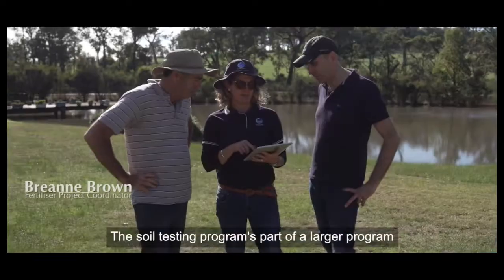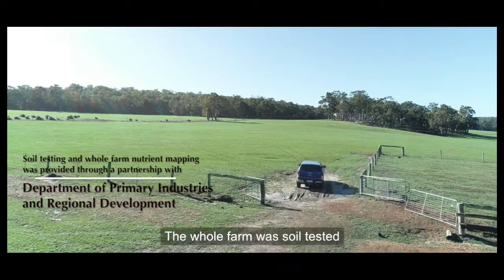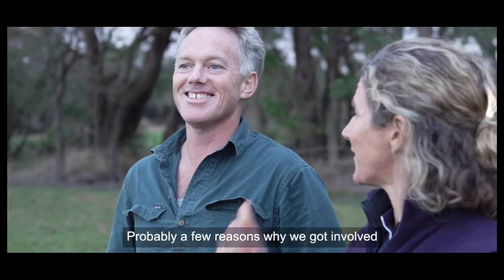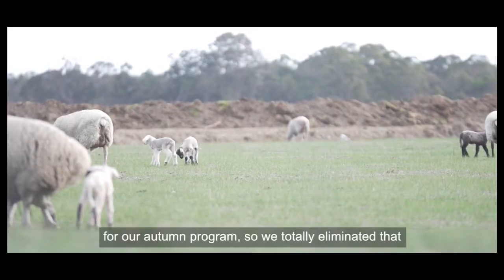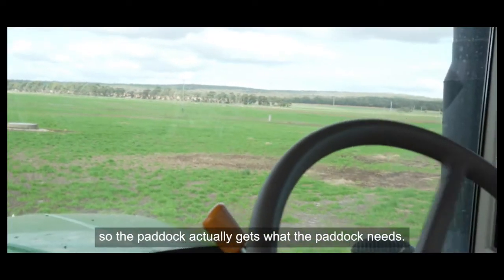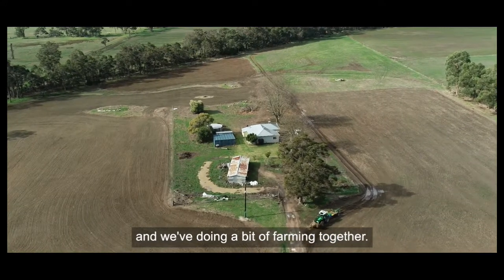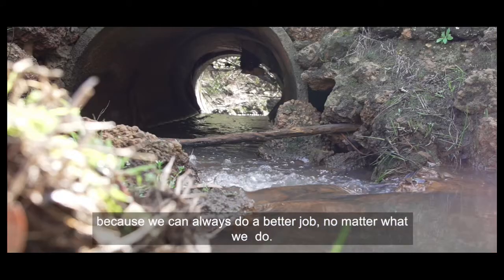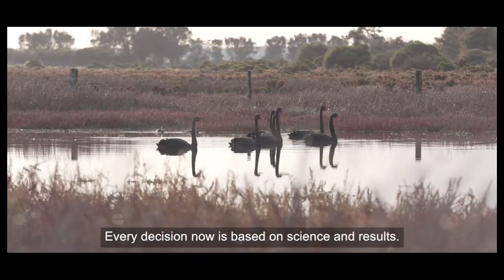GeoCatch: Partnering for Success. NRM Conference Video 2022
The Geographe Bay Catchment includes spectacular and diverse landscapes which are recognised internationally. The Catchment is 200,000 hectares and surrounds the iconic Geographe Bay, spanning from Dalyellup to Bunker Bay, and inland from Kirup to Wilyabrup and bounded by the Darling Range, the Whicher Range and the Leeuwin-Naturaliste Ridge.

Nestled in a biodiversity hotspot, our waterways have significant ecological values, despite a history of modification for agriculture and urban development. Sixteen subcatchments flow into our most valued and iconic asset: Geographe Bay.

We have been the Community’s voice in the Catchment since 1997, formed in response to growing concerns for the health of Geographe Bay and other waterways. GeoCatch prides itself on its collaborative approach to delivering quality sustainable agriculture programs founded on evidence-based science.